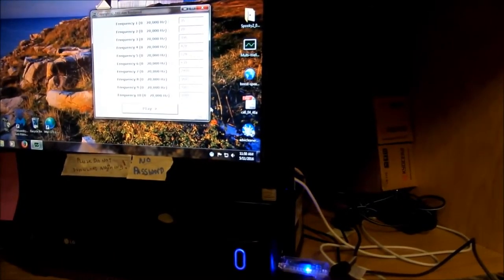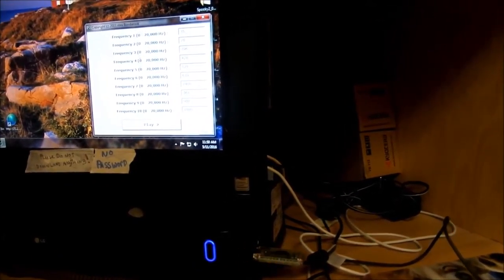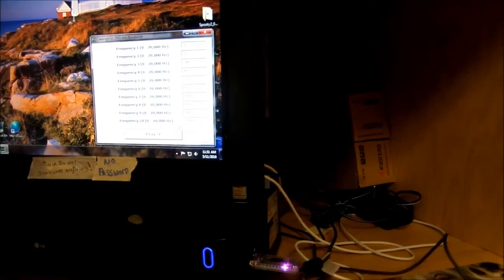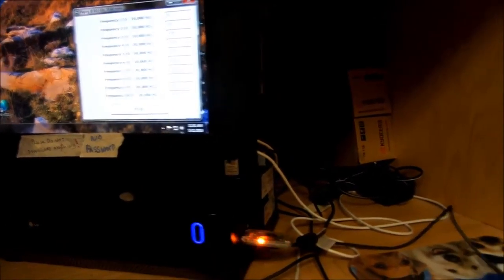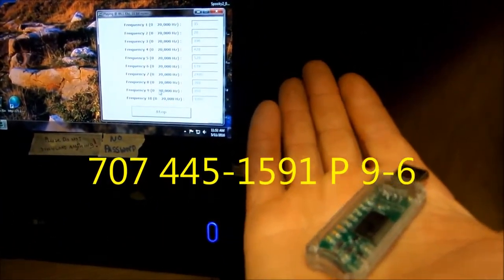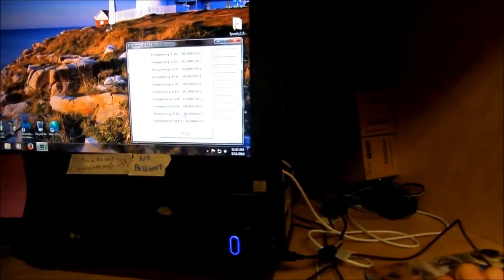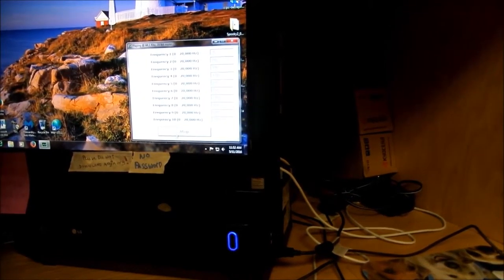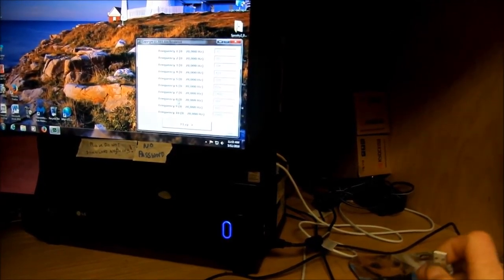Charka tune up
Stay in tune with frequency technology. Bill's Entrps. P.o.box 7021 Eureka Ca 95502 ph 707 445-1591 PT 9-6